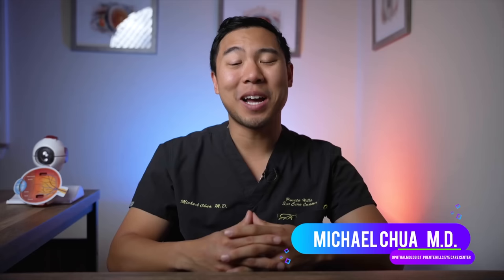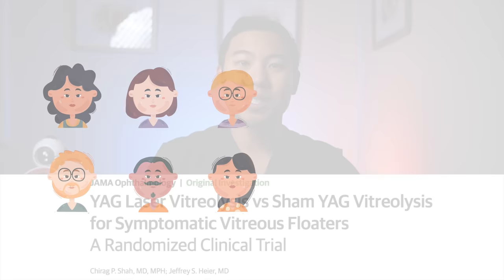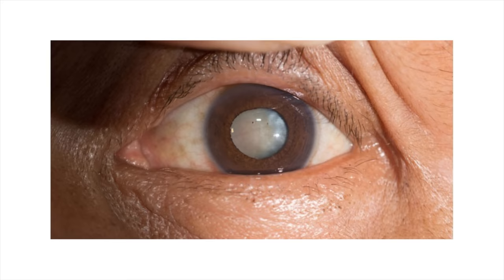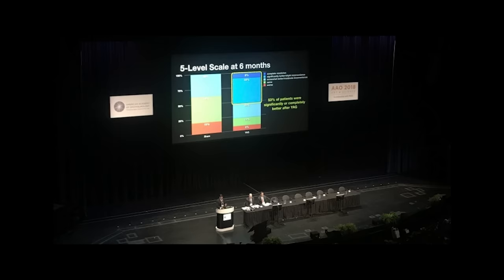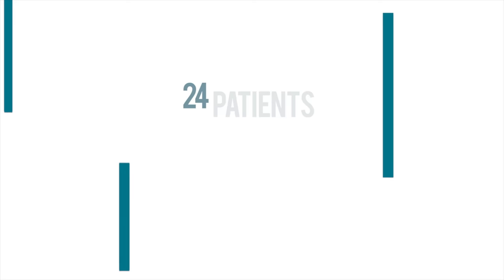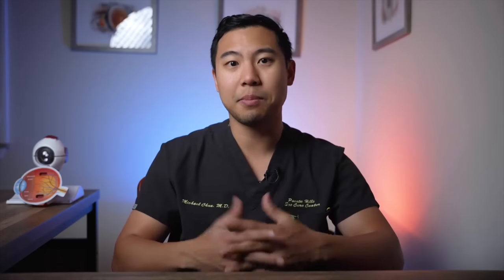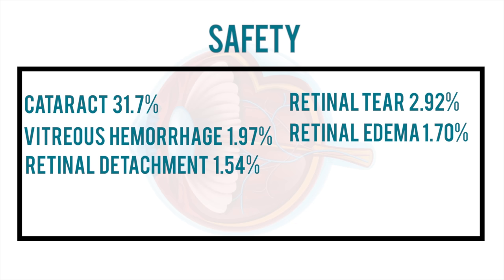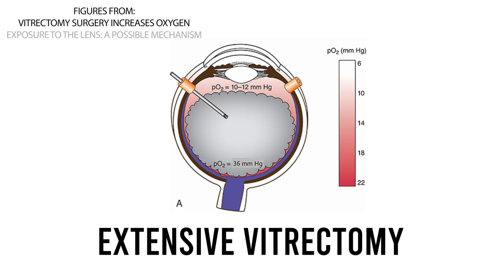How to get rid of floaters in 2 MINUTES. (BUT IS IT SAFE?) | Ophthalmologist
In this video, Dr. Michael Chua discusses the evidence based ways to treat floaters.

Timestamps
0:00 Introduction
0:34 What are floaters?
1:25 Laser Vitreolysis
9:05 Vitrectomy
13:35 Pineapples
16:50 Supplements
19:37 Observation